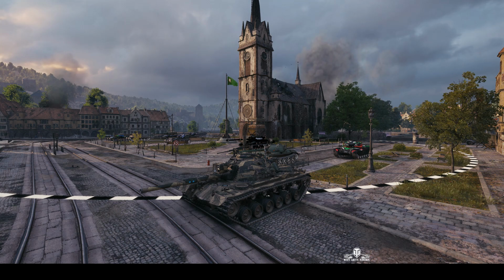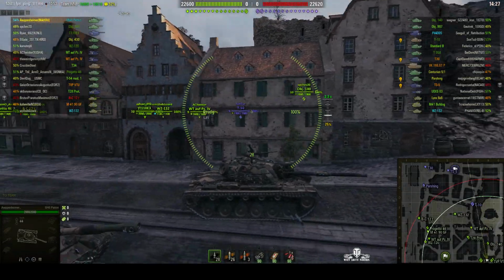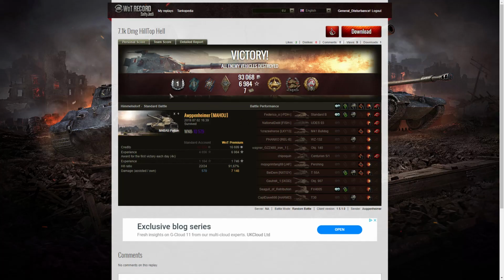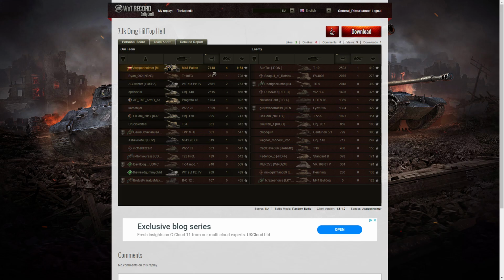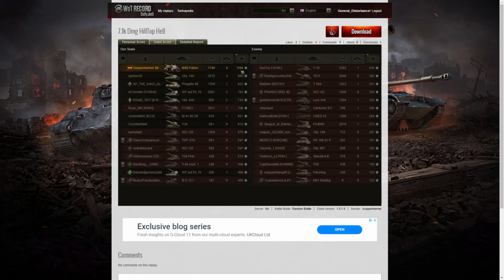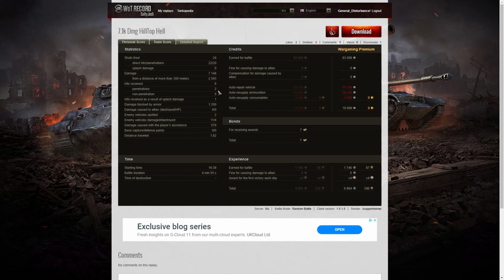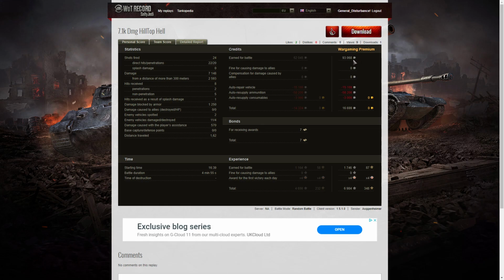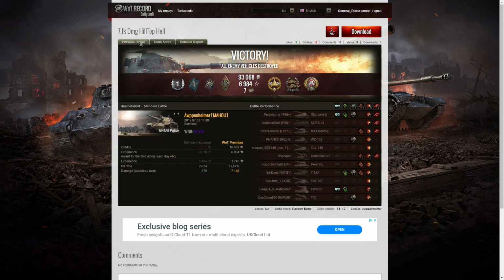M48A5 Patton - High Calibre, Confederate & Tank Sniper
This replay is from 2 July 2019 on Himmelsdorf. The player, Awppenheimer [MAHOU] in the M48A5 Patton was awarded a High Calibre, Confederate and Tank Sniper.